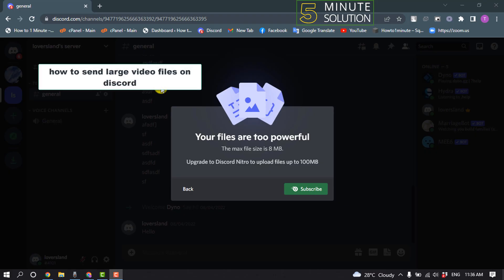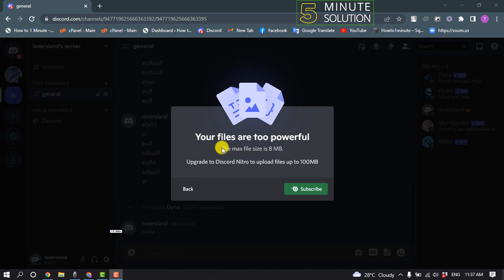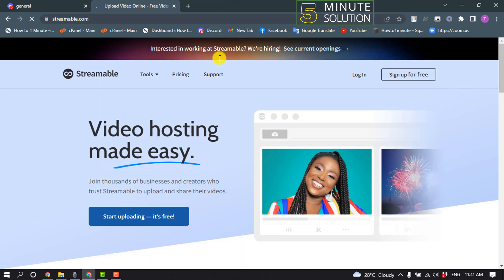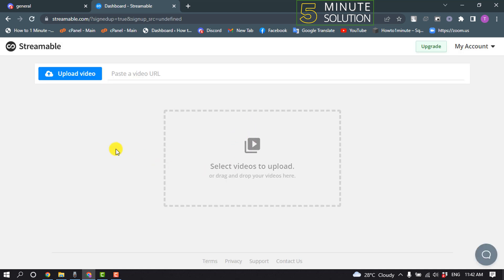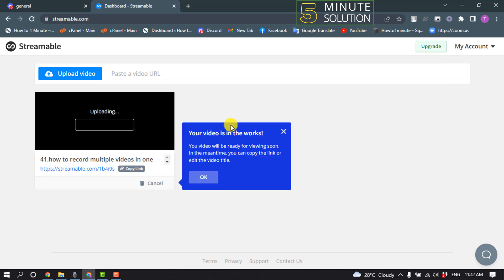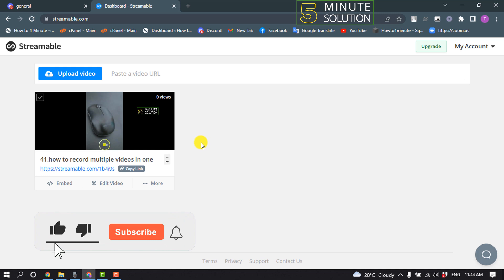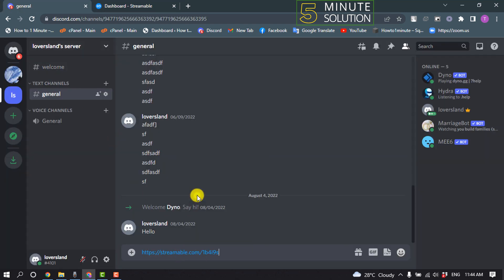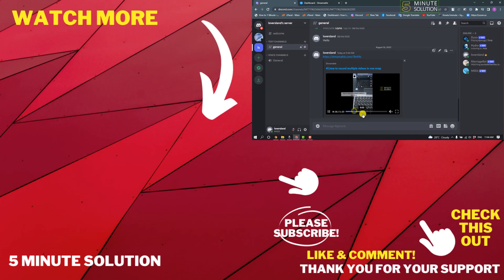How to send large video files on discord 2024 (Quick & Easy)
How to Share Large Videos in Discord (without Nitro)
Upload your video to any video compressor.
Compress your video under Export Settings.
Share your video on Discord.

▼ Related Keywords ▼

"how to send large files on discord without nitro mobile"
"how to send large videos on discord without nitro"
"how to send videos on discord without nitro with sound"
"how to send videos on discord more than 8mb"
"how to send videos on discord mobile without nitro"
"video uploader for discord"
"how to send long videos on discord mobile"
"upload video to discord mobile"